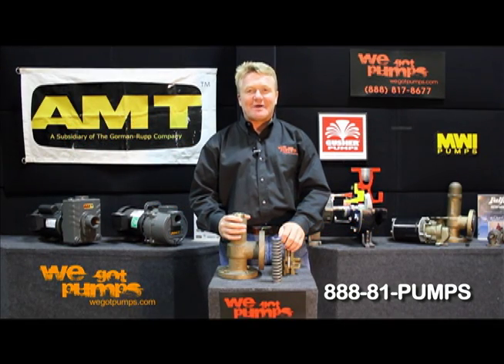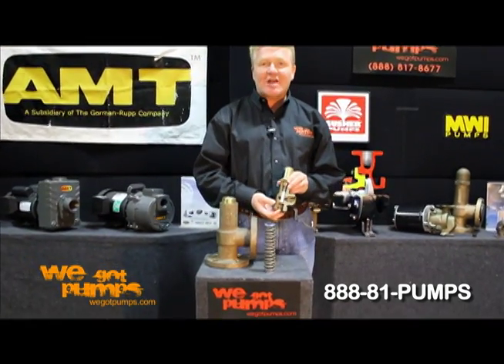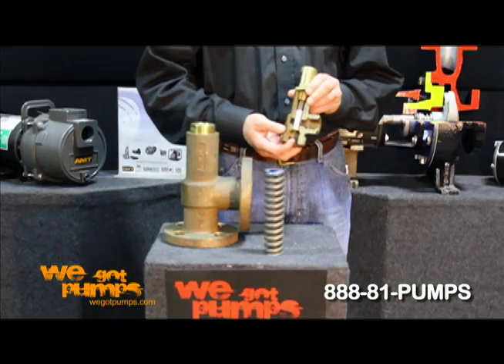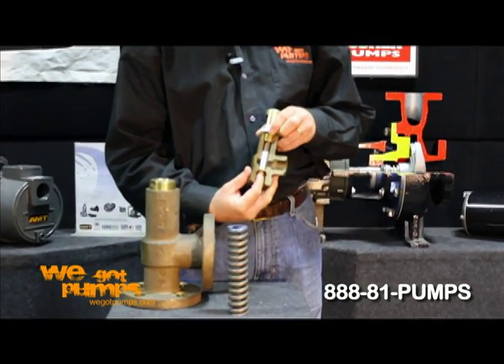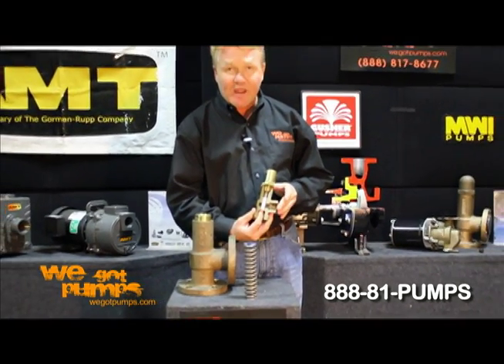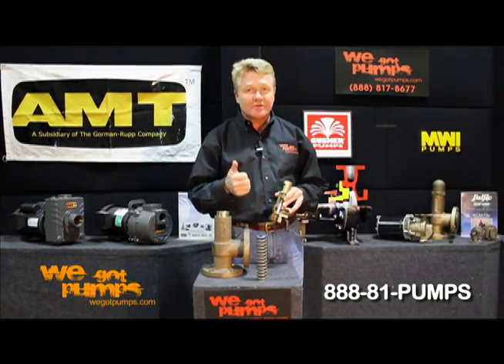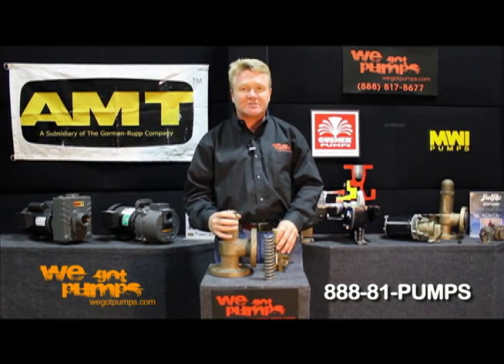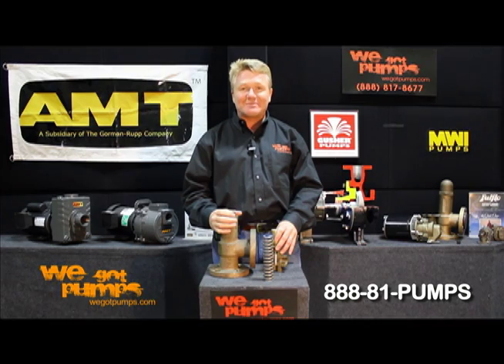WeGotPumps.com | Fulflo Valves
WeGotPumps.com sells Fulflo Hydraulic Bypass Relief Valves at unbeatable prices. Watch as Chris explains the basic operation and benefits of Fulflo valves.